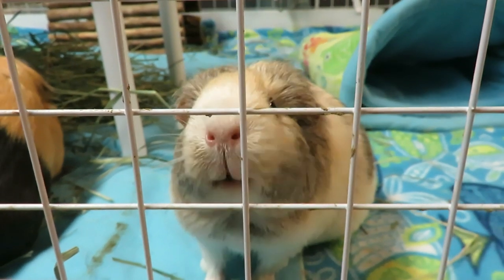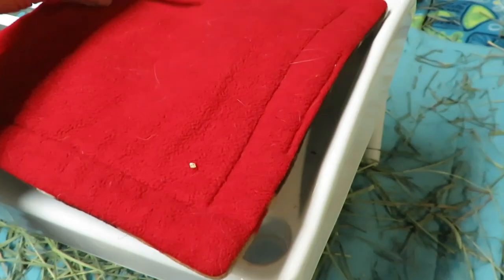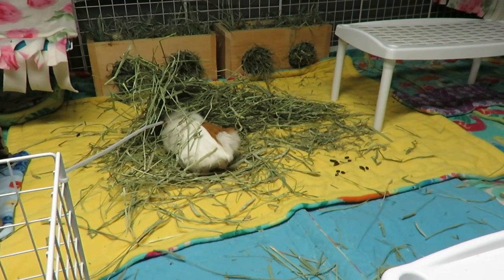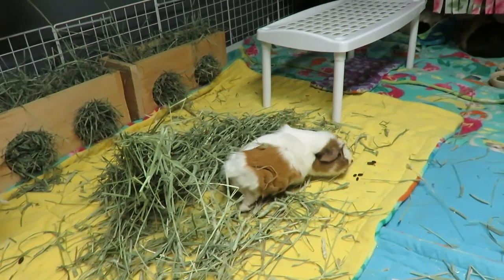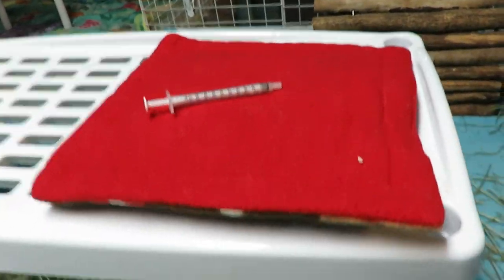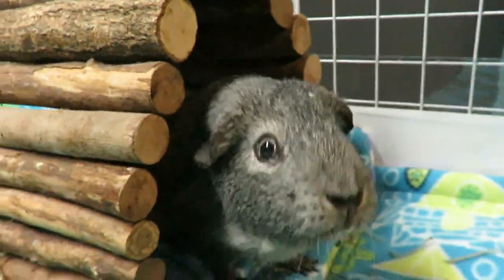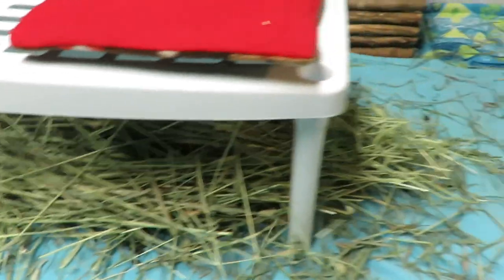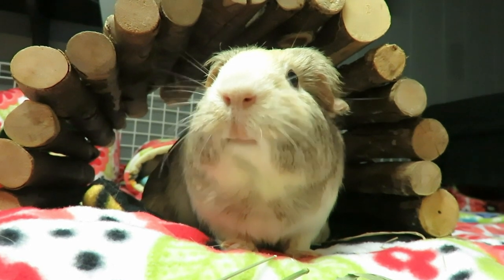What I Found In The Guinea Pig Cage